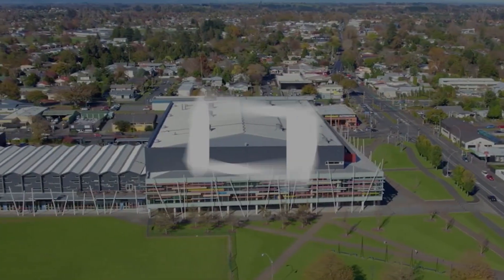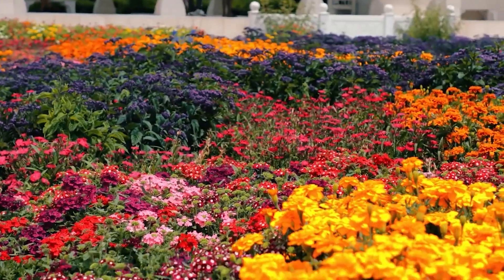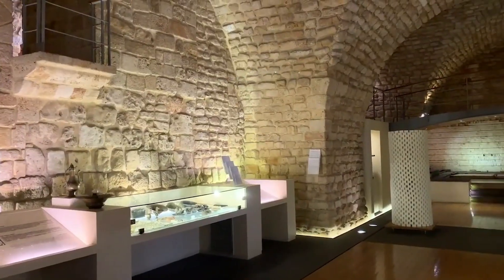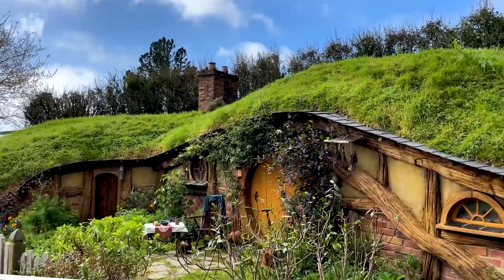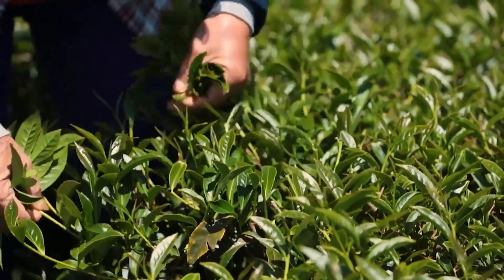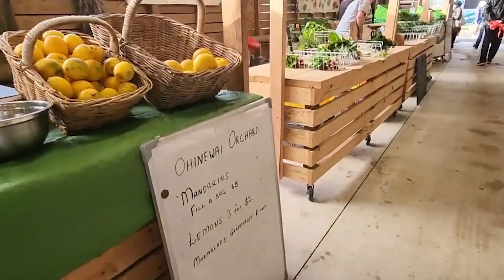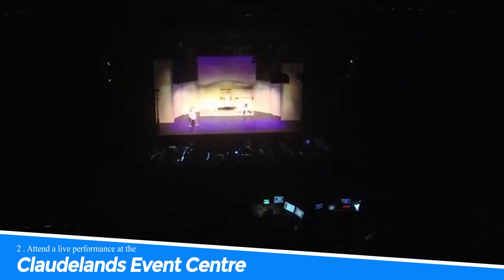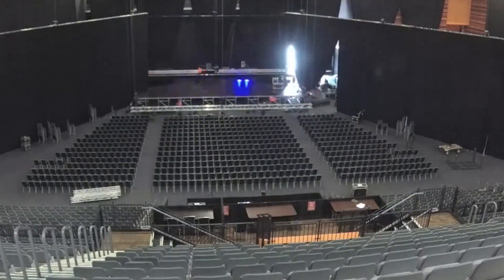TOP 10 Things to do in Hamilton, New Zealand 2023!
TOP 10 Things to do in Christchurch, New Zealand 2023!

Christchurch, New Zealand is an amazing place to visit in New Zealand. If you want to know top 10 what to do in Christchurch or you need a travel guide, please keep watching.

5. Visit the Hamilton Zoo: You should visit the Hamilton Zoo in Hamilton, New Zealand for an unforgettable wildlife experience. Encounter a diverse range of animals, including exotic species and native New Zealand wildlife. The zoo offers engaging exhibits, educational programs, and interactive encounters, providing an opportunity to learn about conservation efforts and get up close with fascinating creatures from around the world.

4. Enjoy the vibrant Hamilton Farmers' Market: The vibrant Hamilton Farmers' Market offers a delightful experience for visitors. With a wide array of stalls featuring fresh local produce, artisanal products, and delicious food, it's a food lover's paradise. From farm-fresh fruits and vegetables to homemade bread, cheese, and pastries, the market showcases the best of local flavors. It's a great opportunity to support local farmers and producers while indulging in a truly authentic culinary experience.

3. Take a scenic drive to Raglan: Taking a scenic drive to Raglan from Hamilton, New Zealand is an absolute must for nature lovers and surf enthusiasts. This picturesque journey leads to stunning black sand beaches, breathtaking coastal views, and a laid-back beach town vibe. Raglan offers world-class surfing conditions, making it a paradise for wave riders. Experience the beauty of the rugged coastline and embrace the relaxed atmosphere of this charming destination.

2 . Attend a live performance at the Claudelands Event Centre: Attending a live performance at the Claudelands Event Centre in Hamilton, New Zealand is an experience that will leave you captivated. With its modern facilities and excellent acoustics, the venue hosts a diverse range of concerts, theater shows, and sporting events. Whether you're a music lover or a theater enthusiast, the vibrant atmosphere and top-notch performances at Claudelands are sure to create lasting memories.

1.  Experience adrenaline-pumping activities: Hamilton, New Zealand is the perfect destination for adrenaline junkies seeking thrilling adventures. With its breathtaking natural landscapes and nearby rivers, Hamilton offers a range of exhilarating activities such as jet boating, white-water rafting, and ziplining. Whether you're a seasoned adventurer or looking to step out of your comfort zone, the adrenaline-pumping experiences in Hamilton will provide unforgettable moments and an adrenaline rush like no other.